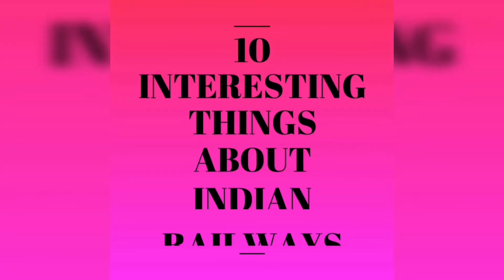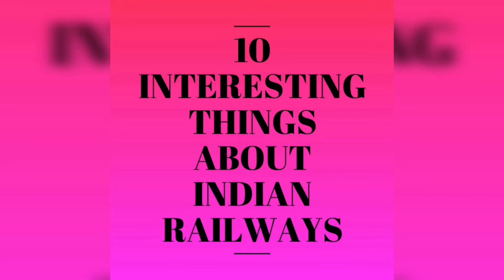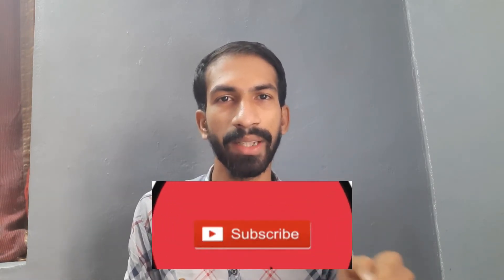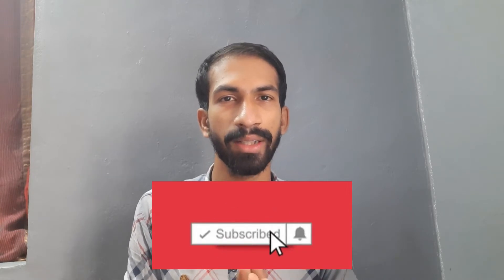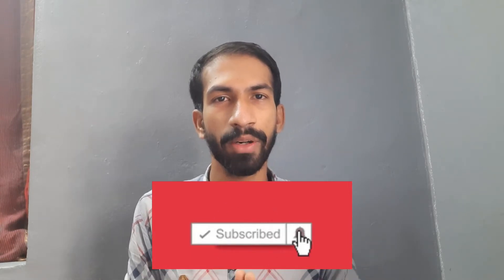10 Interesting things about INDIAN RAILWAYS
10 Important things about INDIAN RAILWAYS:

1. What is the meaning for X in last coach?
2. What is the meaning for LV in last coach?
3. What is the use of RED coloured blinking light located near the X symbol in last coach?
4. What is the meaning for the STRIPES in train coaches?
5. What is the meaning for SIDE FILLING & LIFT HERE in train coaches?
6. How the SOUNDS are occurring from the tracks?
7. What are the uses of COUPLING & BUFFER in between the coaches?
8. How many LOCOMOTIVE SHEDS are there in INDIA?
9. Why do trains have BLUE coloured seats?
10. What is the type of MOTOR used in Electric Locomotives?

Explained these questions briefly with some of the video clips.
JOURNEY 2GETHER